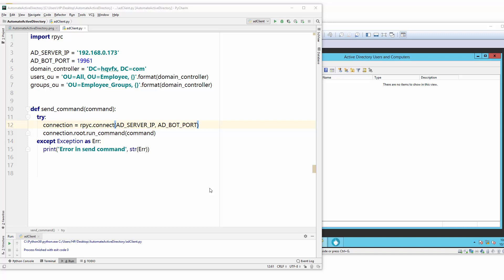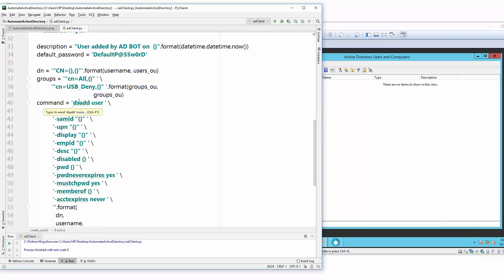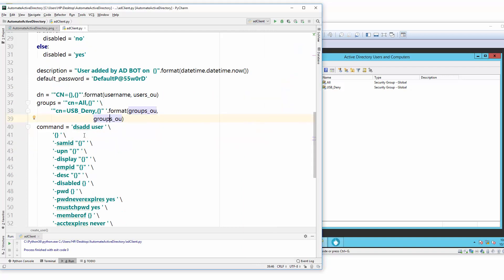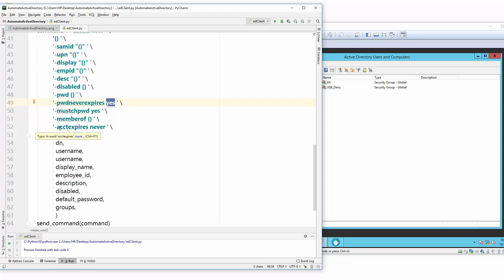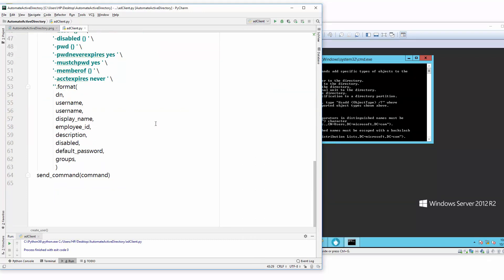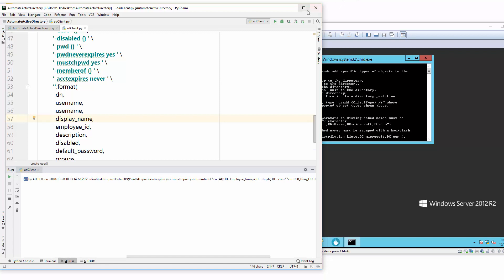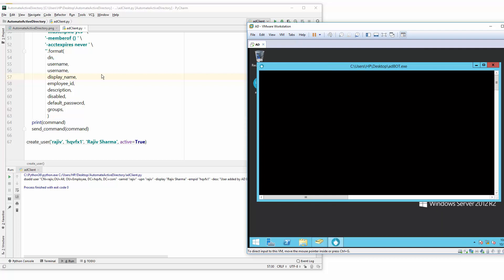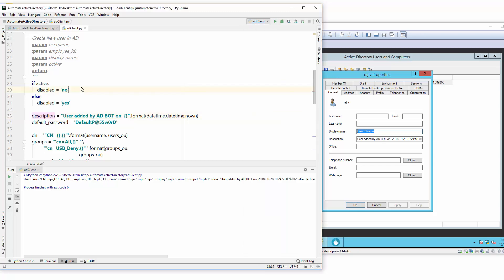Automate Active Directory #9 Add new users in active directory DSADD USER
In this video I will show you how to Add new users in active directory using DSADD USER command